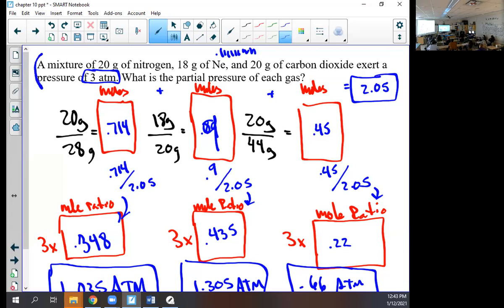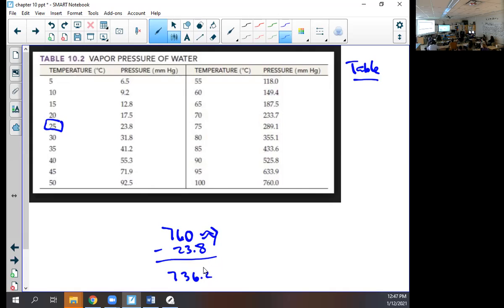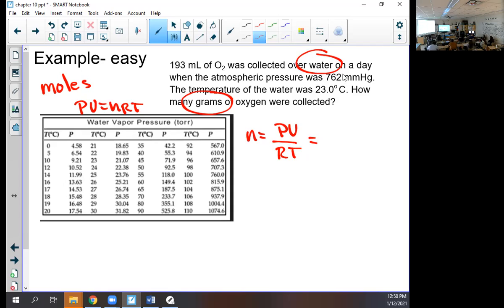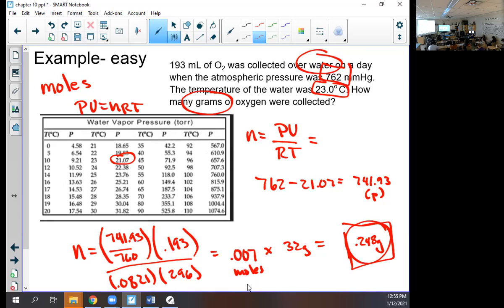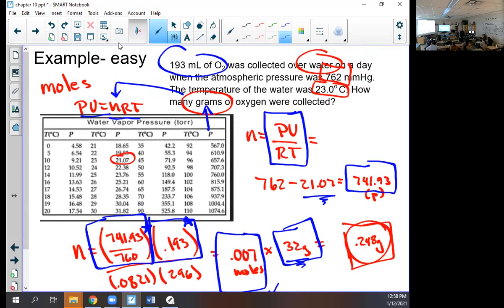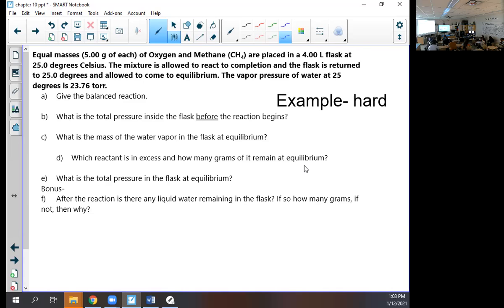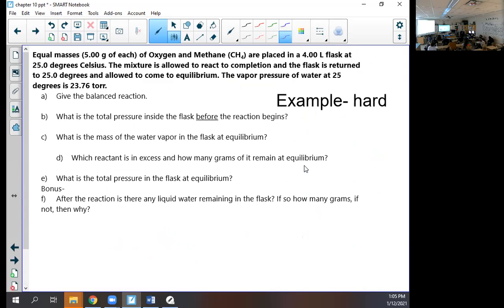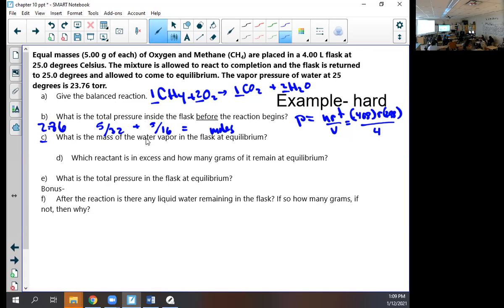AP 2020 partial pressures and water vapor